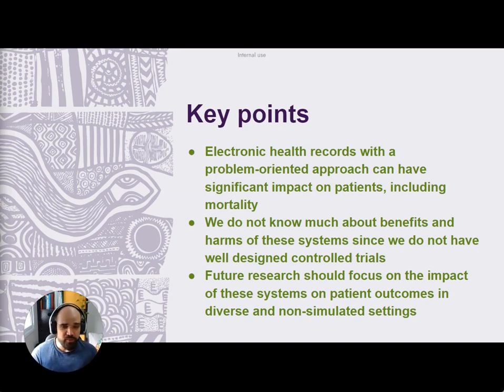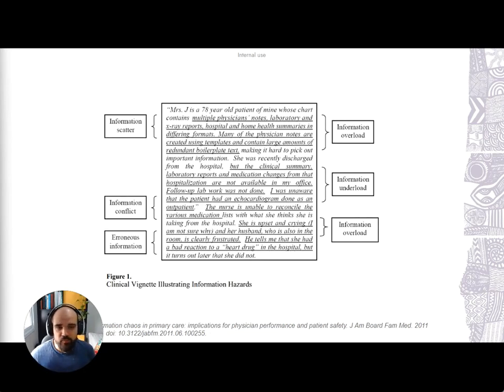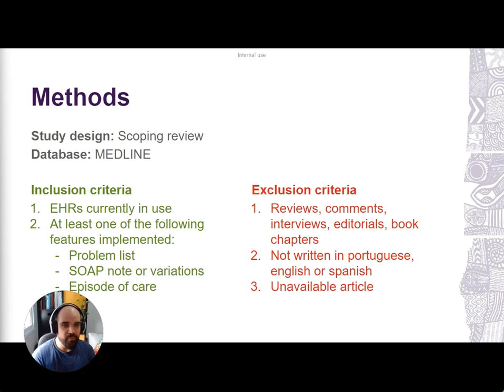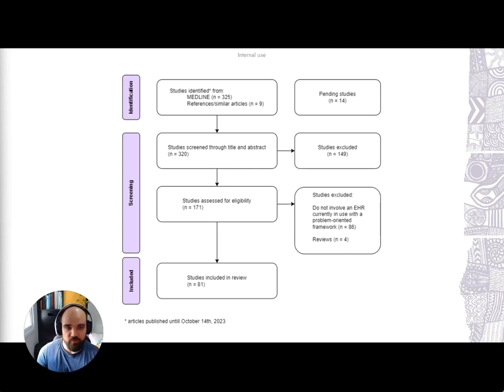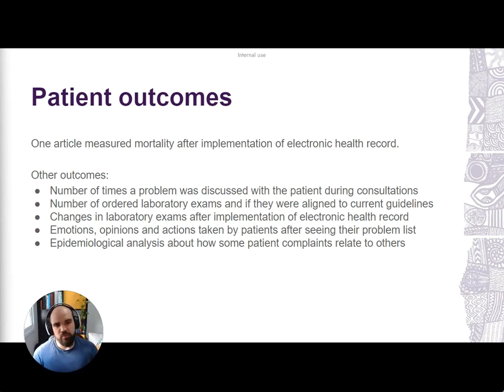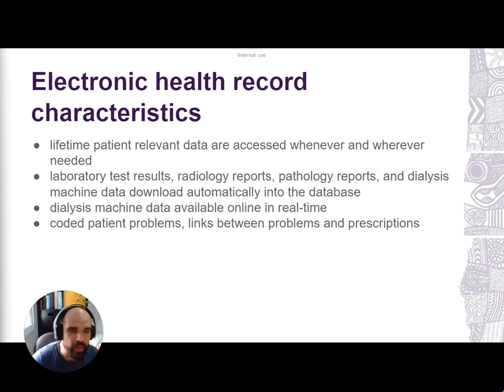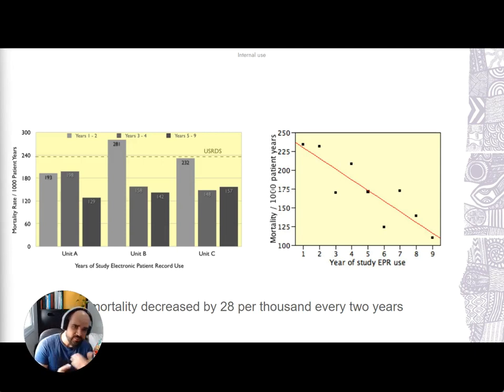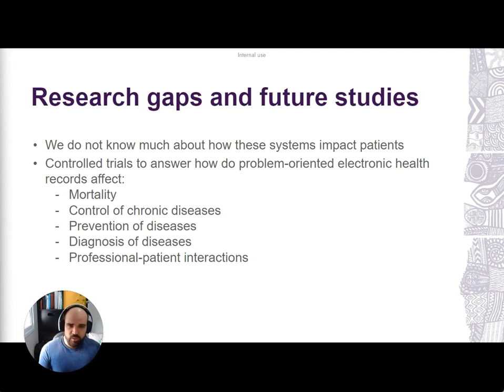Problem-oriented medical records and electronic medical records - WONCA 2023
[en]
Hi everyone! My name is Vinicius. I'm a family physician and PhD student at the University of Sao Paulo, Brazil.

This is an attempt to contribute to making knowledge as available as possible by sharing what I've been working on in my research projects.

In this video, I will be sharing a presentation I gave at the WONCA (World Organization of Family Doctors) Conference in Sydney, Australia. I will discuss the impact of electronic health records with a problem-oriented approach on patients, including mortality. I will also highlight the implications of information chaos in primary care and present the findings of our ongoing scoping review on the application of problem-oriented frameworks in electronic health records.

[pt]
Olá, pessoal! Meu nome é Vinicius. Sou médico de família e estudante de doutorado na Universidade de São Paulo, Brasil.

Neste vídeo, vou compartilhar uma apresentação que fiz na Congresso do WONCA (Organização Mundial de Médicos de Família) em Sydney, Austrália. Vou discutir o impacto dos registros eletrônicos de saúde que utilizam uma abordagem orientada por problemas nos pacientes, incluindo impactos em mortalidade. Também vou destacar as implicações do caos da informação na atenção primária e apresentar os resultados preliminares da nossa revisão sobre a aplicação do registro orientado por problemas em prontuários eletrônicos.